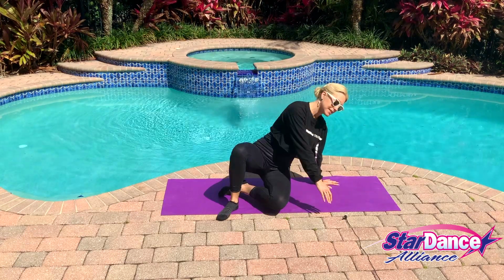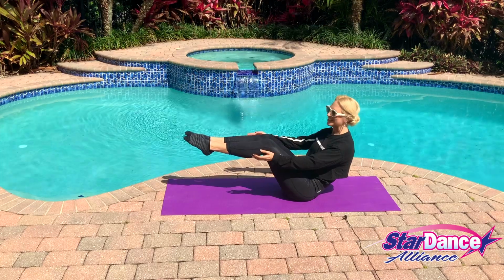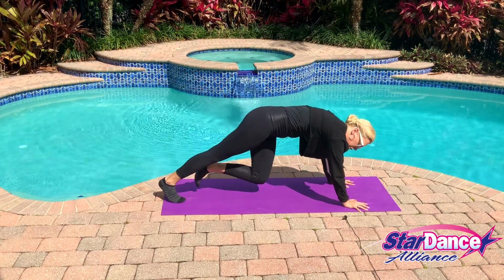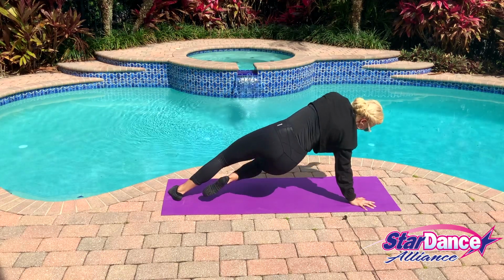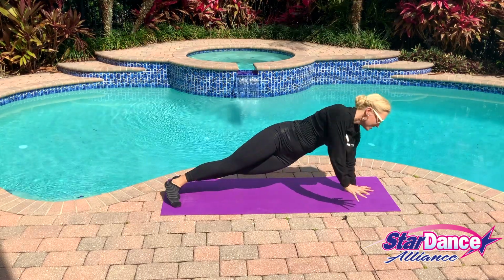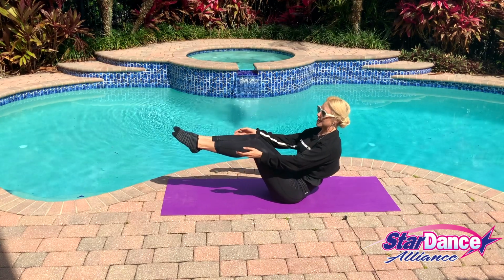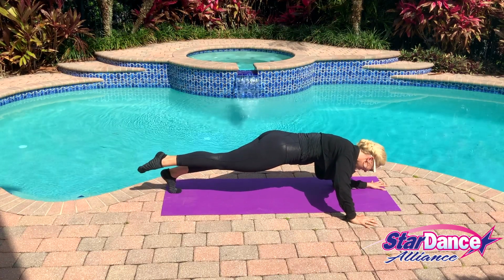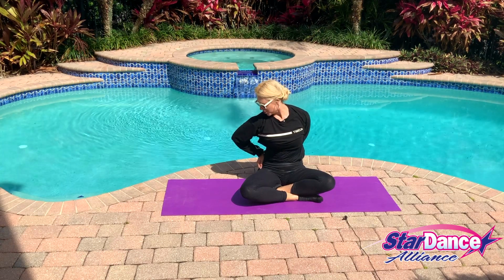CONDITIONING SERIES 2- DANCER PLANK SERIES WITH JILL WOLINS!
Dancers, maintain your core strength during this time away from your studio with this Plank Series! Teachers and parents, get involved in the fun too!